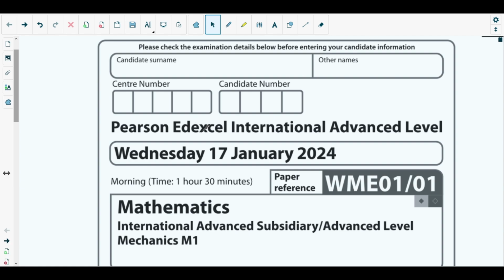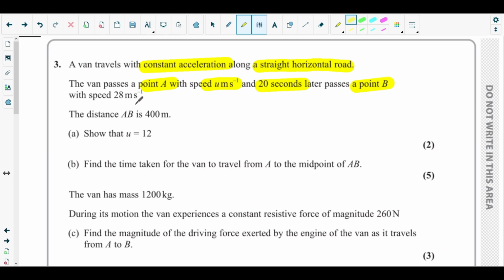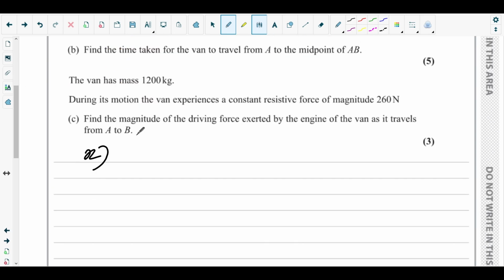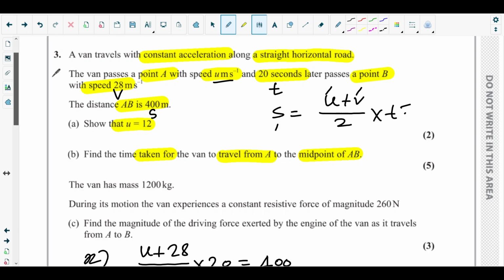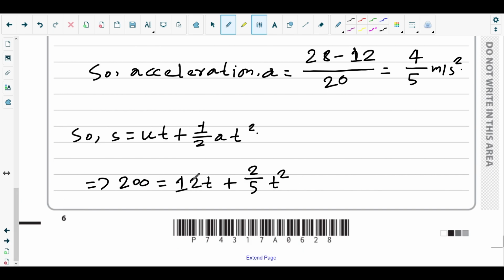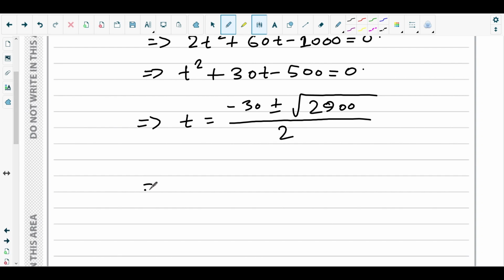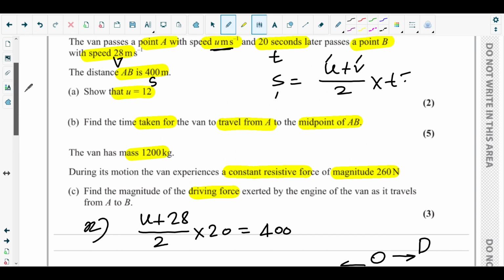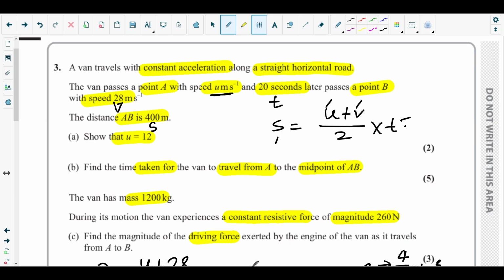Q.NO.3- Motion of a particle along straight-line, Forces and Friction.